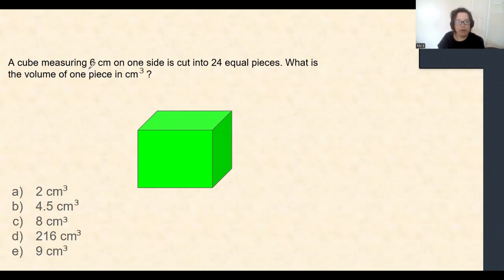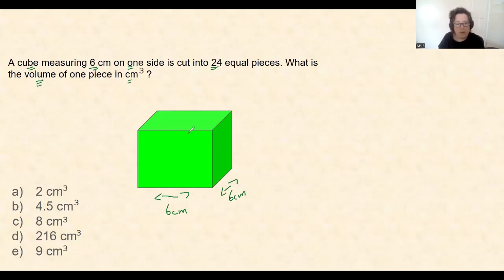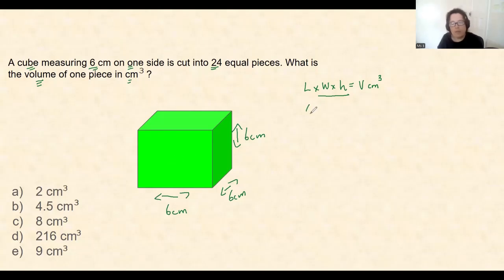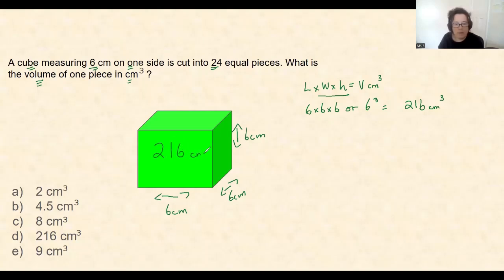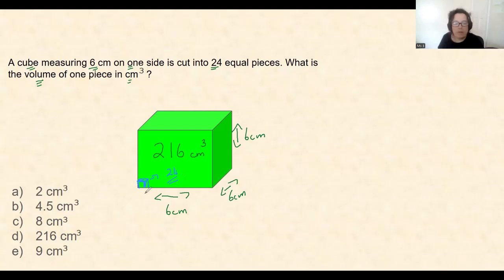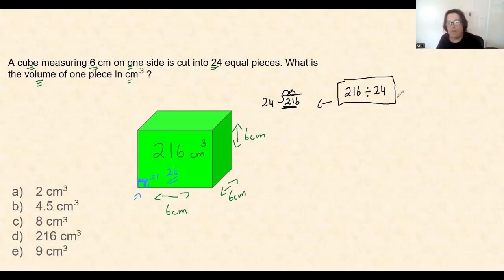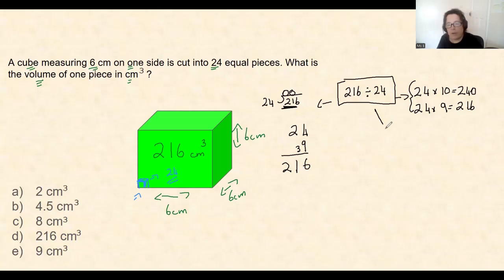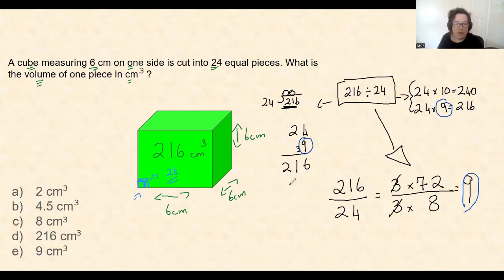11+ Measurement: Volume Mock Problem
11+ Measurement: Volume Mock Problem